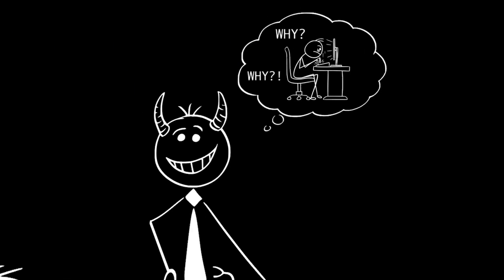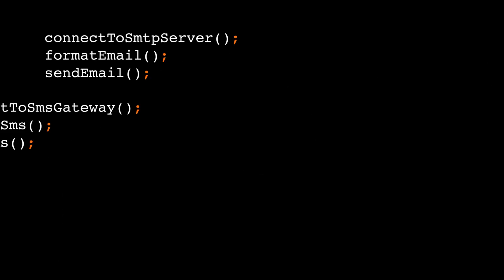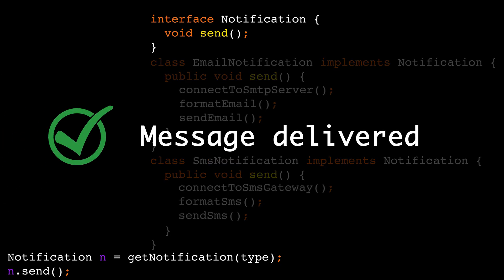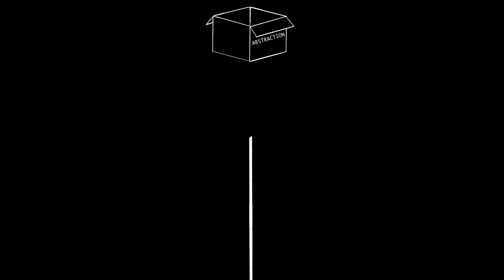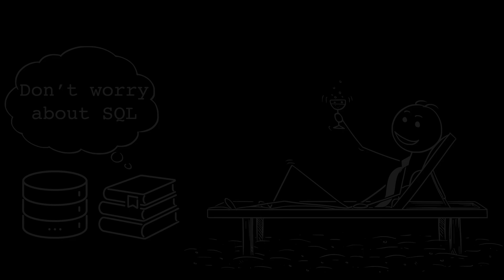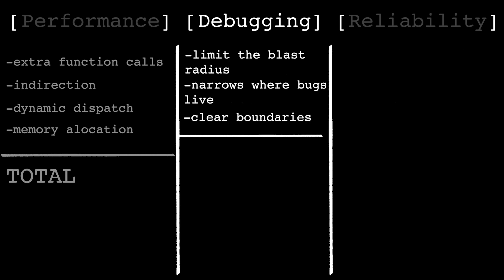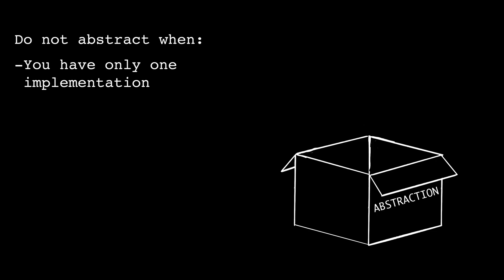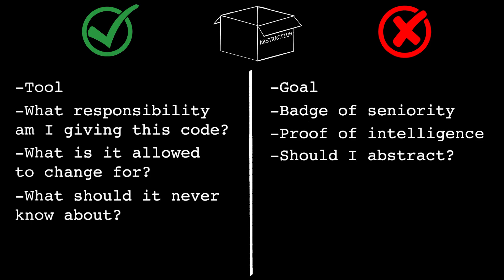The Reality of Abstraction: A Software Engineering Dilemma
Abstraction helps manage complexity in software - until it doesn't.
This video explains what abstraction really is, why it exists, and the hidden costs that show up in real-world codebases.

You’ll learn:
• What abstraction really means in software engineering
• The difference between good abstraction and bad abstraction
• Why abstractions leak and what leaky abstractions actually are
• How abstraction affects performance, debugging, and maintainability
• When abstraction improves code — and when duplication is cheaper
• Why abstraction trades simplicity for flexibility
• How over-abstraction makes code harder to understand
• Why all abstractions eventually fail in predictable ways

If you care about clean code, software design principles, system design,
or writing maintainable and scalable software, this video will give you
a mental model you can actually use.

This video is for:
software engineers, backend developers, frontend developers,
computer science students, system designers, and anyone learning
software architecture, object-oriented design, or clean architecture.